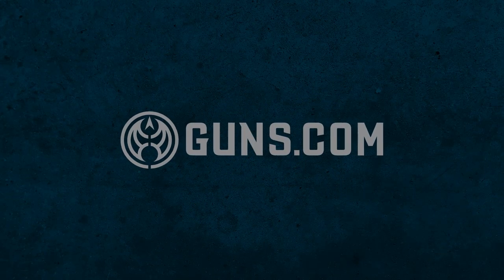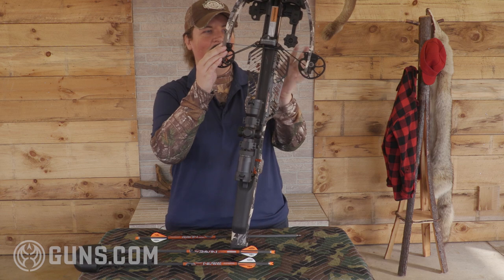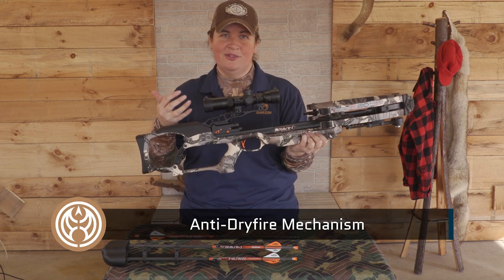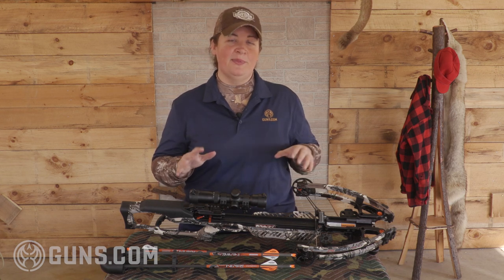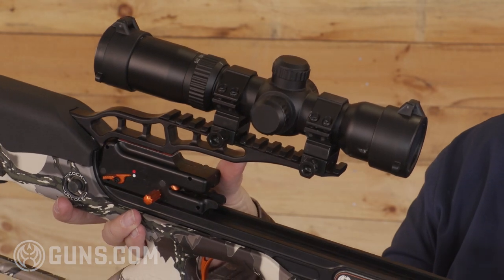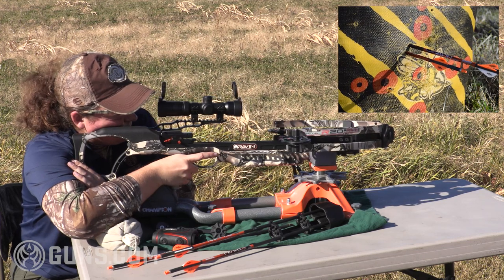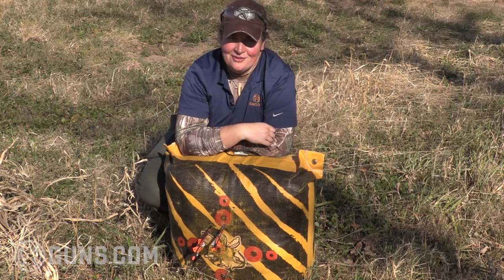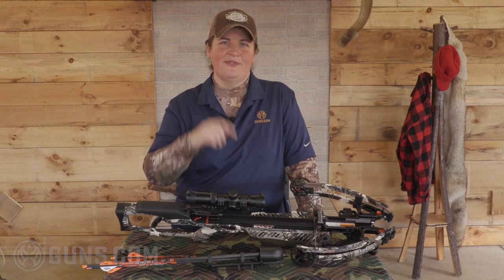Ravin R20: Is Your Next Rifle Actually a Crossbow?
When a crossbow company’s tagline is “meet your next rifle,” we just have to put that to the test. Can a Ravin crossbow keep pace with a budget rifle? Or even a premium rifle? What’s the effective hunting range? What kind of accuracy does it offer? Guns.com finds out.

Ravin’s R20 crossbow is not new. In fact, it was last year’s model, but the technology and accuracy guarantees have not changed all that much just yet. The R20 shoots at a zippy 430 fps with 164 pounds of kinetic energy. Most notable is the promise of 3-inch bullseyes at 100 yards. A crisp, 4-pound trigger pull aids with that accuracy guarantee. There’s an anti-dry-fire mechanism as well as an automatic safety. Built-in sling mounts make packing the R20 to the deer stand a snap.

The Ravin R20 is cocked with its included crank with a draw weight of only 12 pounds, and it’s just as easily decocked. The package includes three Ravin arrows and field tips, a quiver, and – best of all – a specialized 100-yard illuminated scope with mounts.

The Wisconsin-based company dresses most of the bows, including the R20, in their own Predator camo. Retail price for the R20 at the time of our feature is $1,724.99.